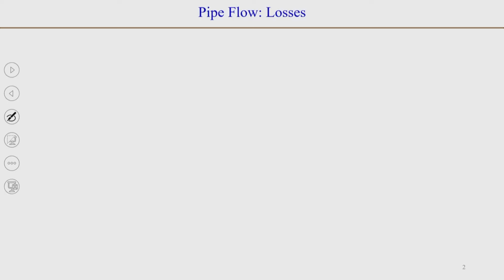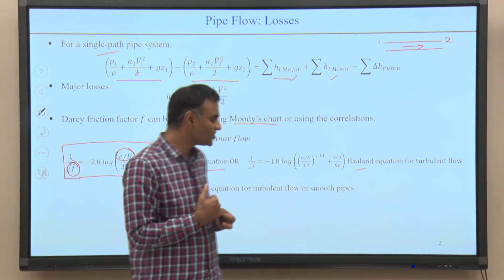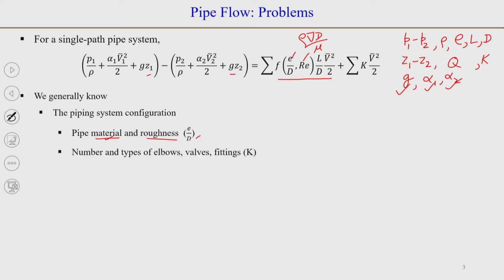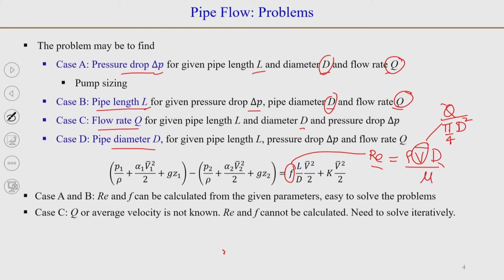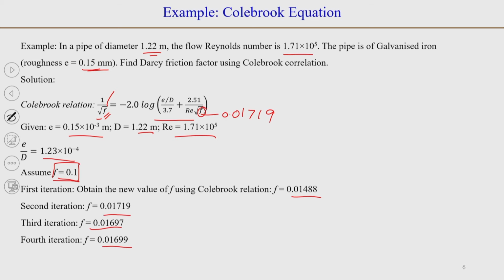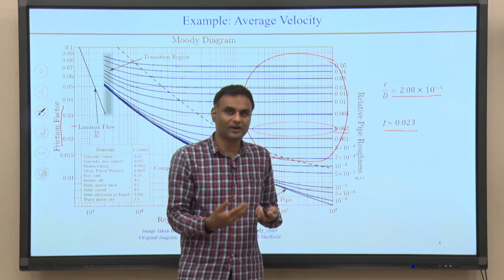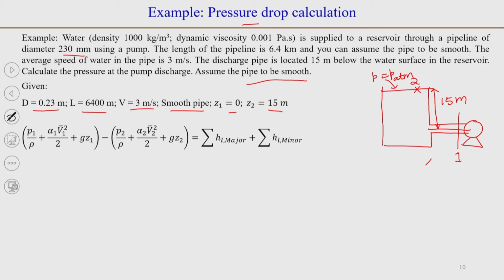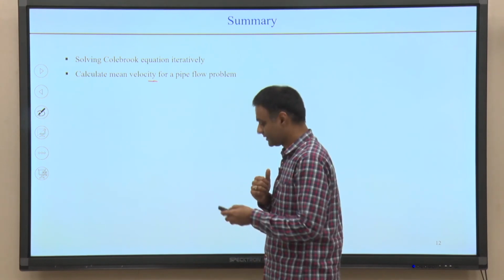Lec 42 : Flow in Pipes: Types of Problems